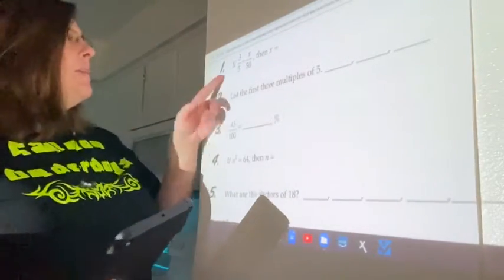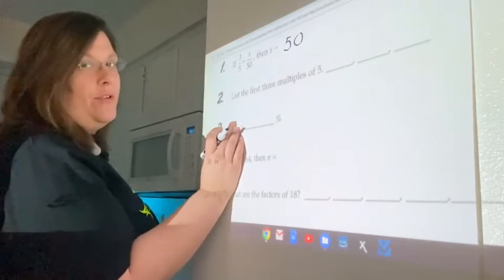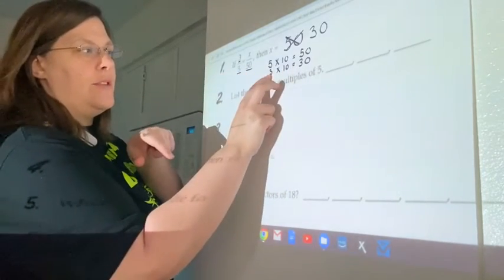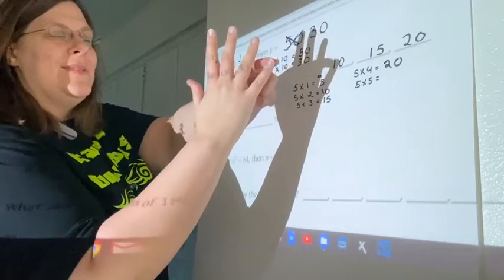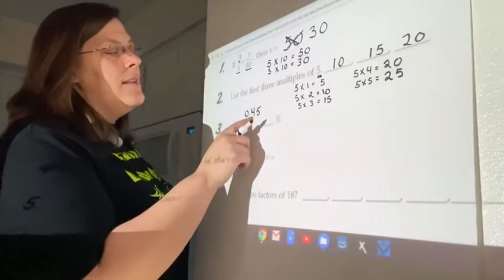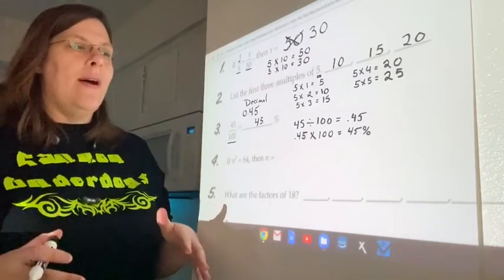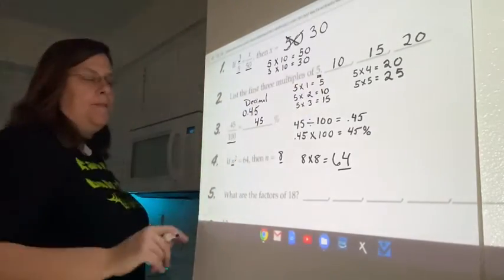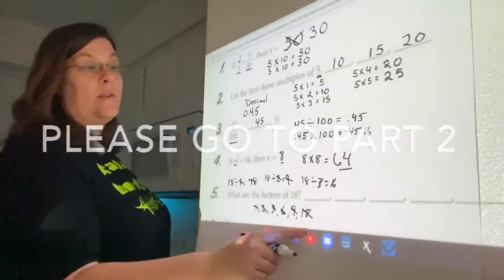Math Day 4 Part 1